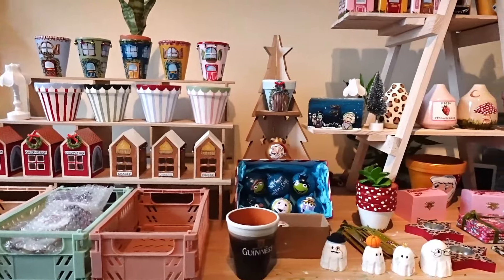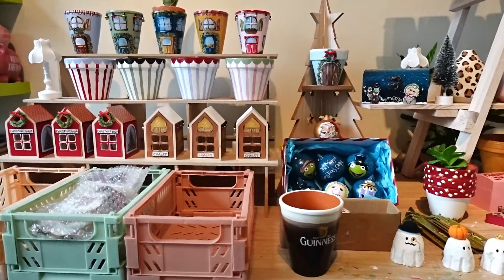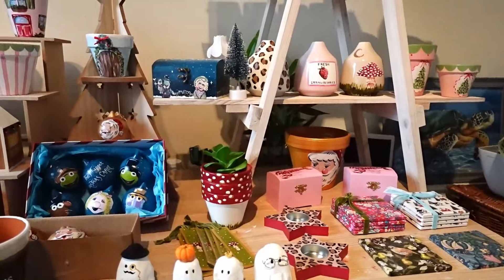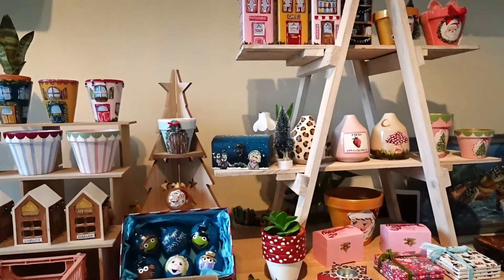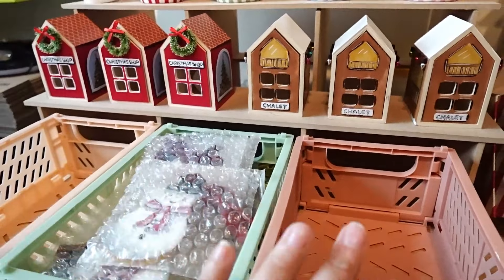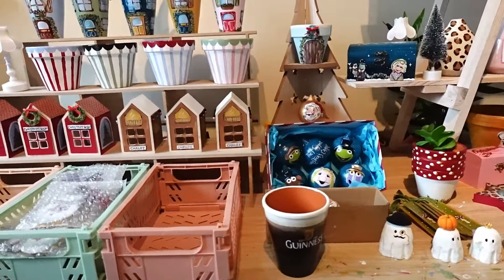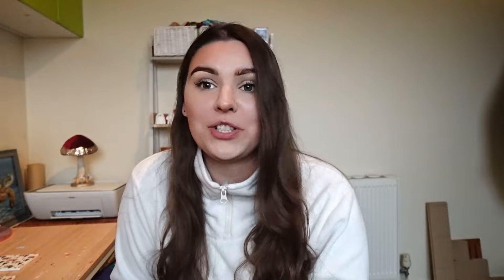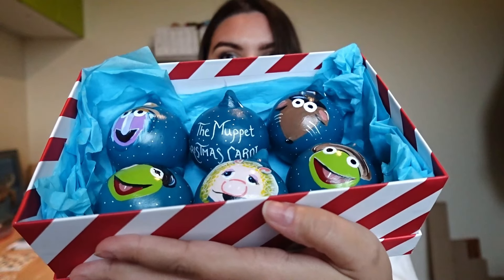Preparing for my first Christmas market of 2024!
Hi everyone, after a small hiatus I'm back with a new vlog! This week I am prepping for my first Christmas market of 2024. I wanted to test drive my market stall to ensure I have enough stock for my market but also to show to everything I've been working on the last couple of weeks!

Join me on my small business journey! Colourful and quirky homewares.